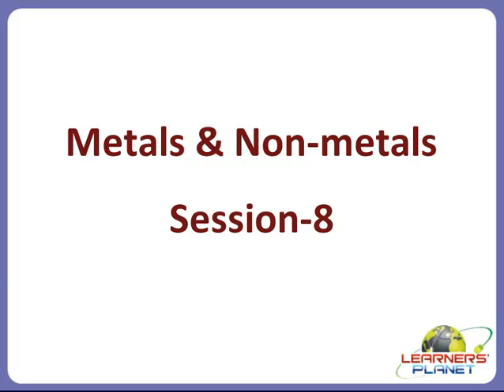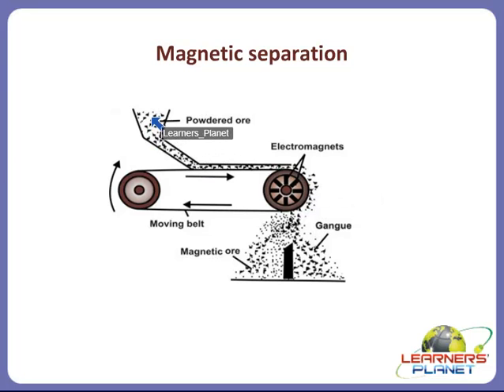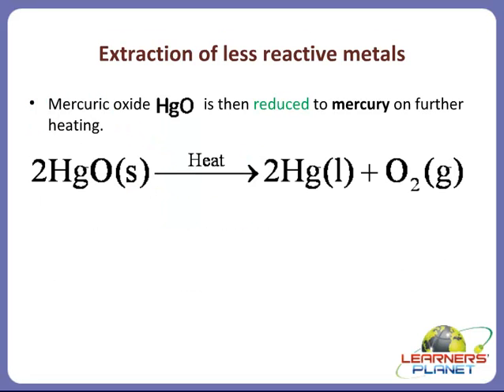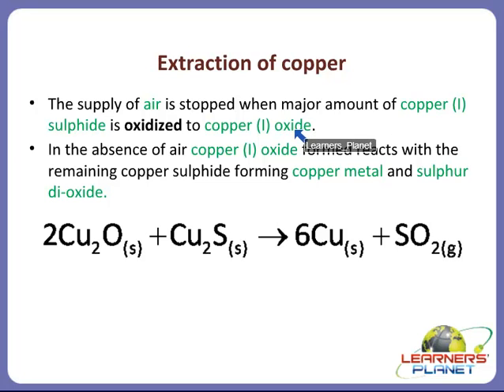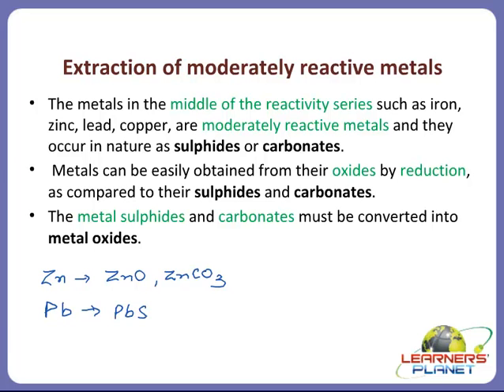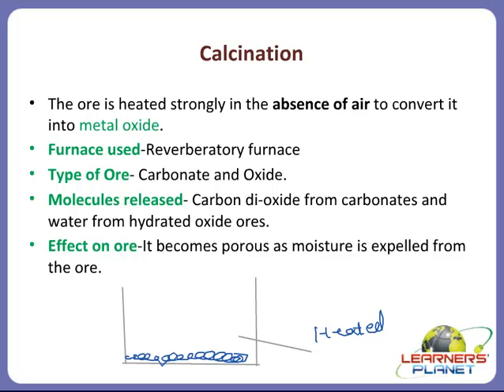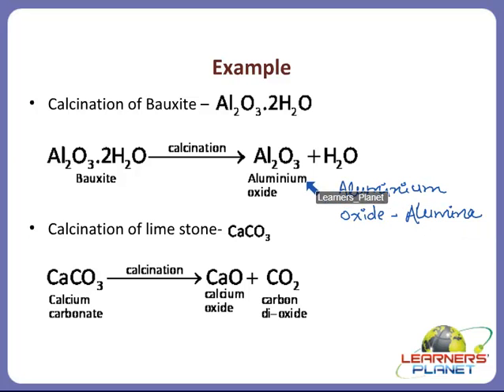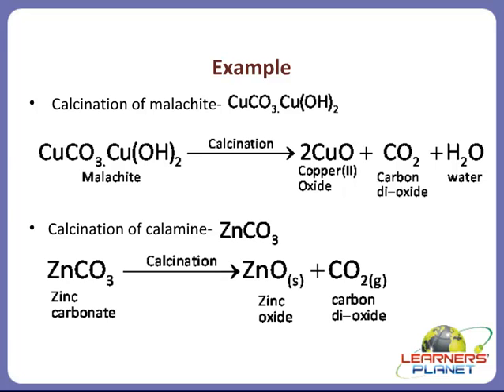10th CBSE Metals and Non Metals video session 8 for Science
In this session teacher has discussed about - Metals and Non-metals. Magnetic separation, Extraction of less reactive metals, Extraction of copper, Extraction of moderately reactive metals, Calcination.